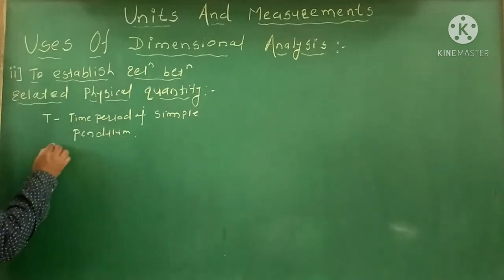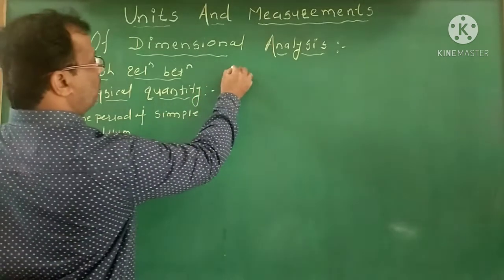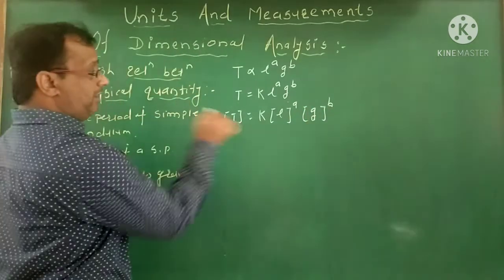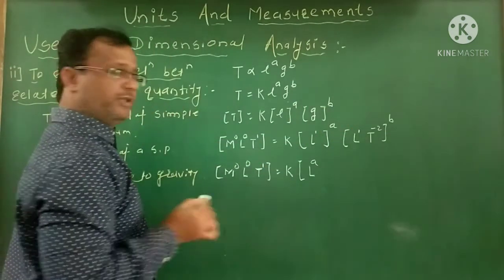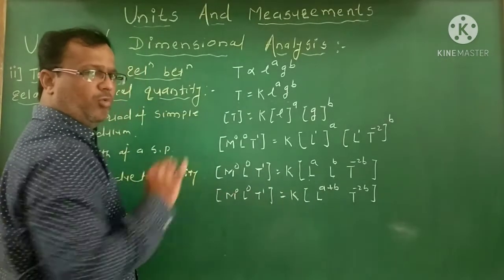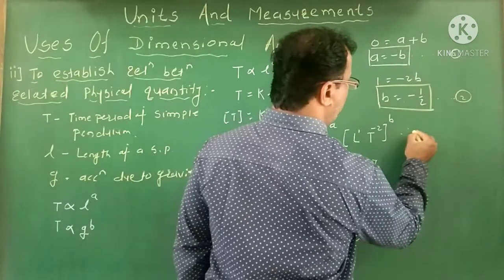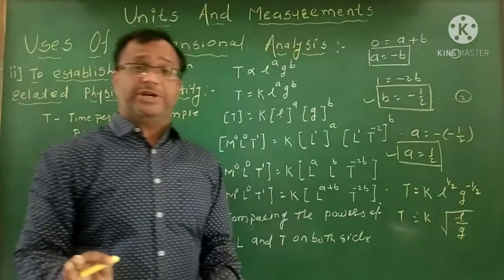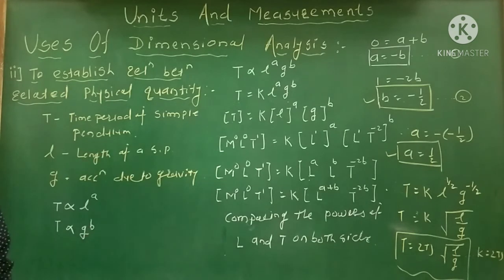Units & Measurements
Uses of dimensional analysis - 2